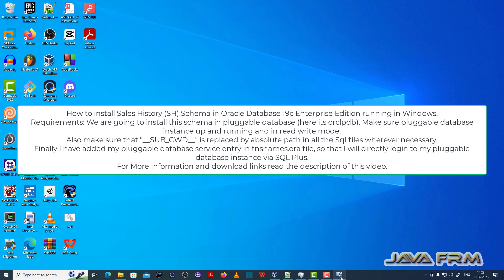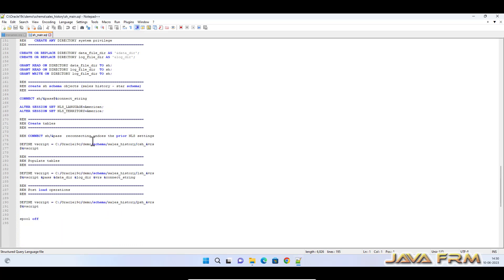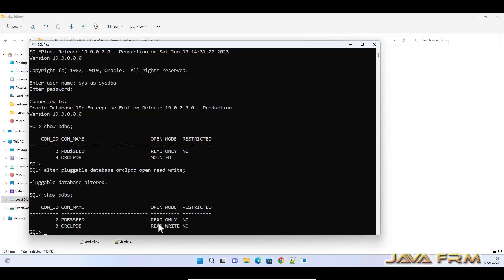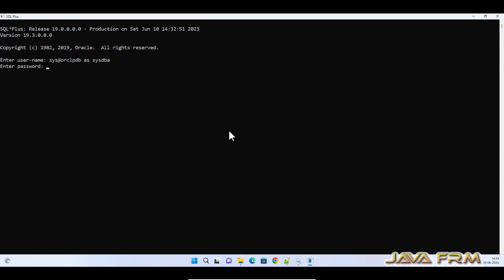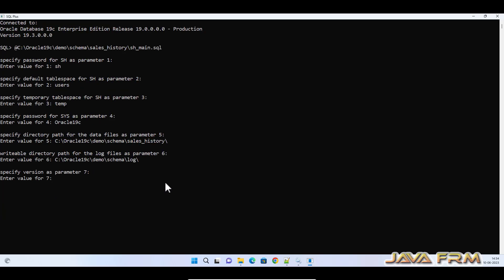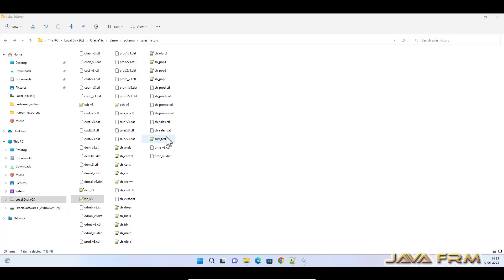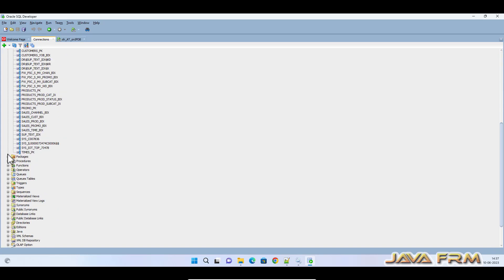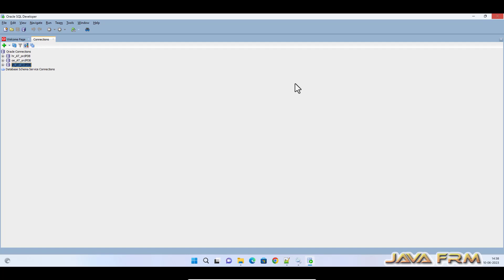How to install SH schema in Oracle Database 19c running in Windows - Sales History Schema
1. Extract the downloaded oracle sample schema scripts to ORACLE_HOME\demo\schema
2. Change directory to sales_history and Change the  __SUB_CWD__ to absolute path in sql files wherever necessary as shown in the video.
3. Modify the tnsnames.ora to add orclpdb (pluggable database) as service and restart the oracle listener service.
4. Check the orclpdb is opened in read write mode before executing the queries, else execute this query
    alter pluggable database orclpdb open read write;
5. Now login to sqlplus like "sys@orclpdb as sysdba". You can directly login to orclpdb pluggable database because you already added entry to tnsnames.ora
6. Execute the sh_main.sql and provide the inputs as shown in the video.
7. After executing check the logs for any errors if no errors you are done.
8. Open the SQL Developer and login as sh/sh and service name as "orclpdb" and check all objects are available in the schema.

Important Note: Since I am installing in my local machines i will be using connection string as "orclpdb" input while installation of some schemas.
 "localhost:1521/orclpdb" also valid connection string.